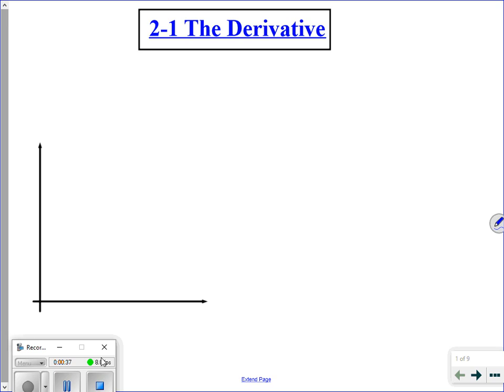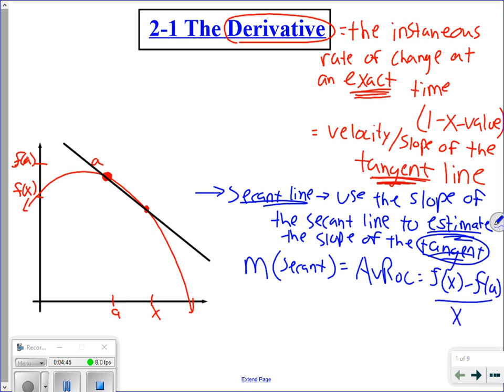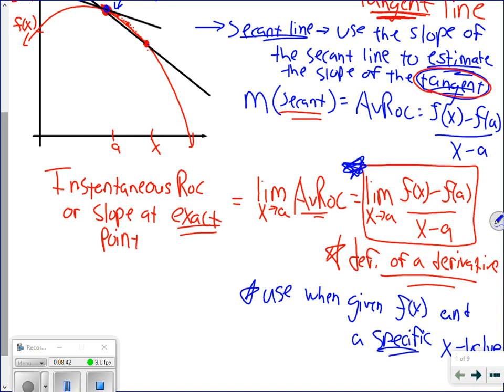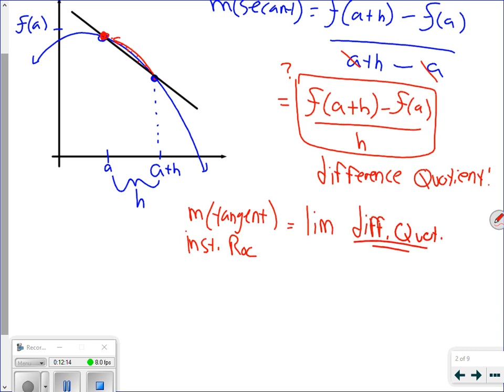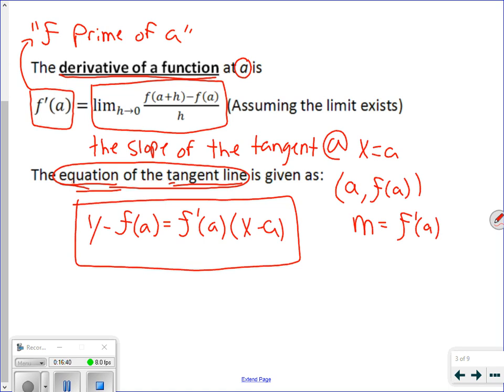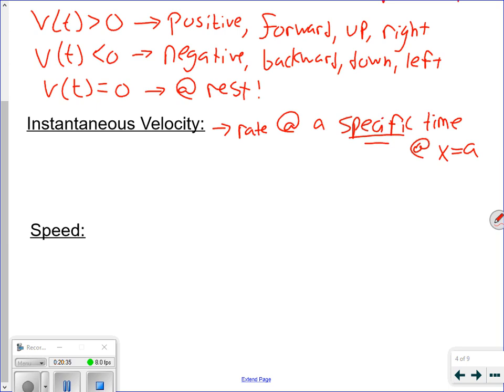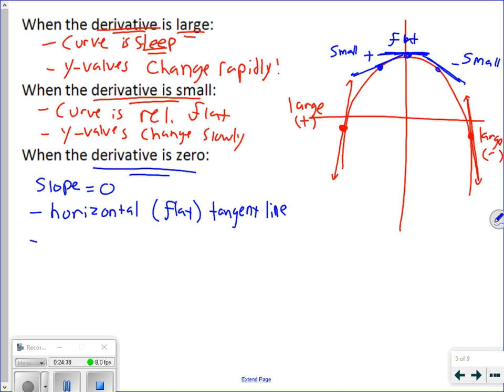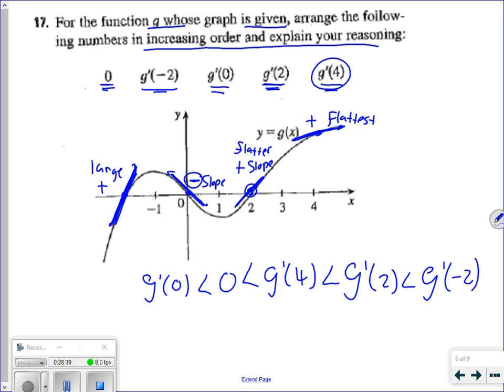2.1 - Definition of Derivative Video Lesson